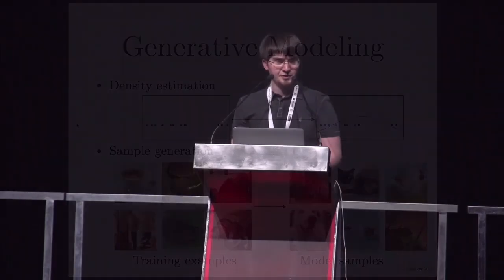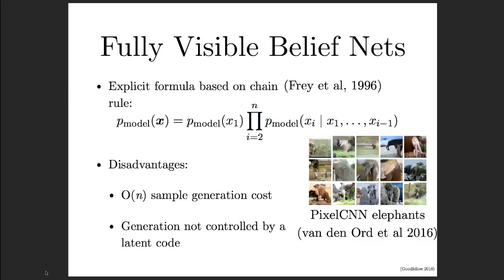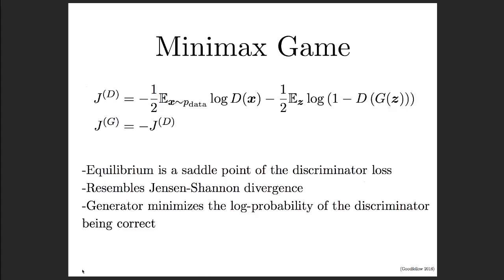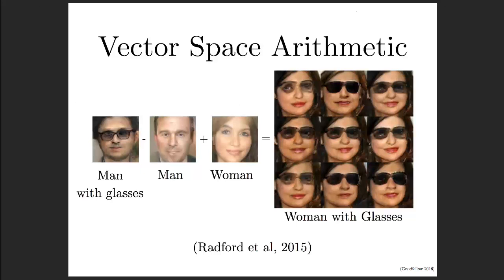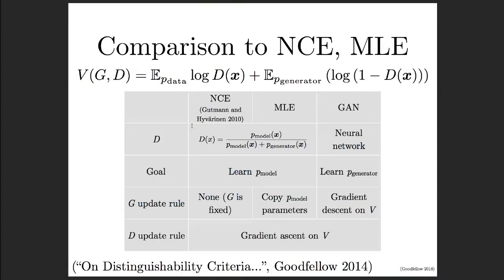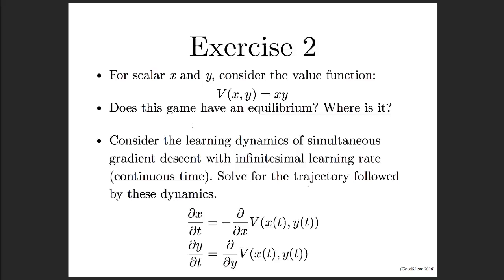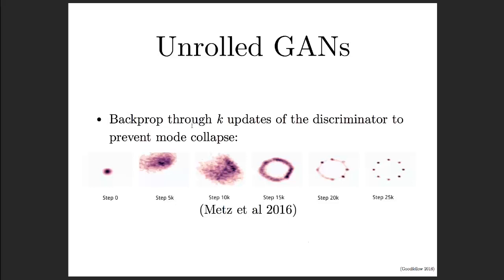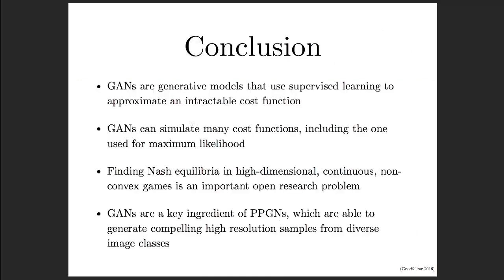NIPS 2016 - Generative Adversarial Networks - Ian Goodfellow